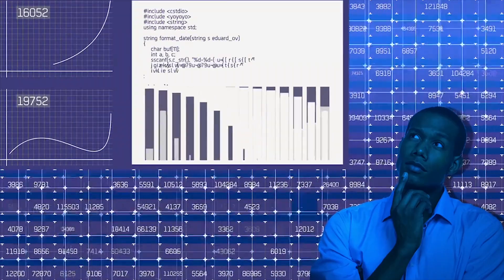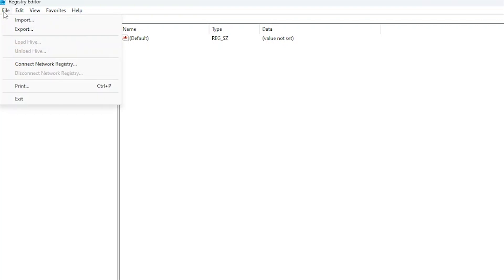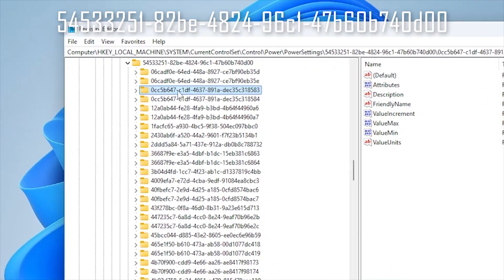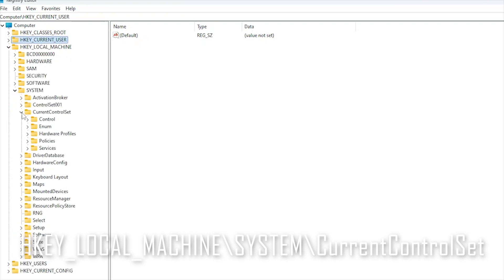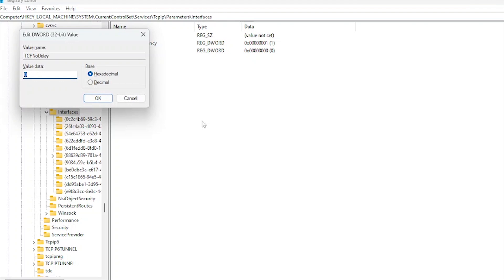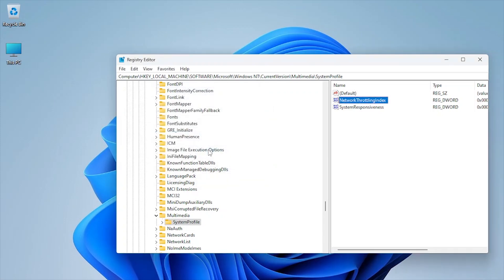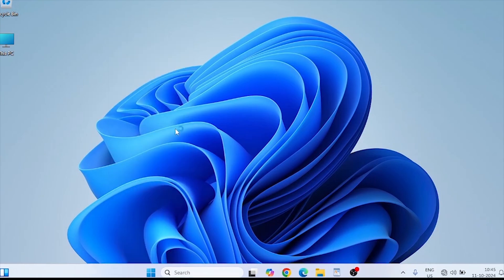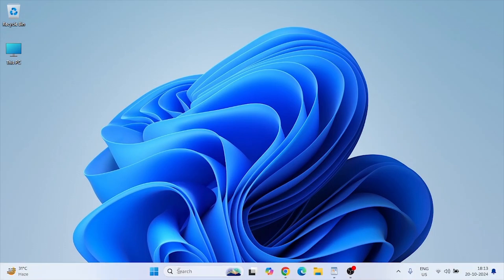Windows 11 Gaming Secrets: Fix Performance Issues Fast! Boost Gaming Performance on Windows 11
If you’re tired of Windows 11 slowing down your gaming performance, this video has you covered. I’ll guide you through professional tweaks to boost your system for smoother, lag-free gaming. We’ll dive deep into advanced settings, from disabling Core Parking and Nagle’s Algorithm to activating the hidden Ultimate Performance Power Plan, turning off Game DVR, and more. Complete solution of gaming pc running slow in windows 11.

These expert tweaks will ensure Windows 11 runs at peak performance for gaming, removing unnecessary bottlenecks and maximizing your CPU and network capabilities. Whether you're looking to fix high ping, boost FPS, or reduce system lag, each step in this guide is crafted to optimize your gaming experience. But remember – follow each step carefully for the best results!
Commands Used in the Video:
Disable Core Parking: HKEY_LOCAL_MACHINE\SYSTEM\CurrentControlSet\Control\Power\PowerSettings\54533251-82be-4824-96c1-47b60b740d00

Disable Nagle’s Algorithm: HKEY_LOCAL_MACHINE\SYSTEM\CurrentControlSet\Services\Tcpip\Parameters\Interfaces\{YourNetworkAdapterID}
Set System Responsiveness for Gaming: HKEY_LOCAL_MACHINE\SOFTWARE\Microsoft\Windows NT\CurrentVersion\Multimedia\SystemProfile
Enable Ultimate Performance Power Plan: powercfg -duplicatescheme e9a42b02-d5df-448d-aa00-03f14749eb61
Disable Dynamic Tick: bcdedit /set disabledynamictick yes

Instagram.com/crackthewindows